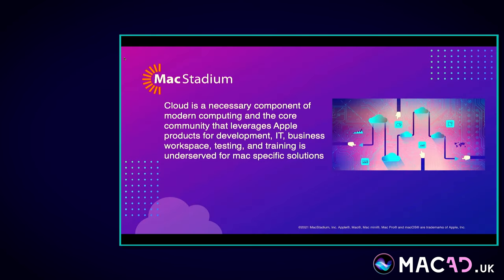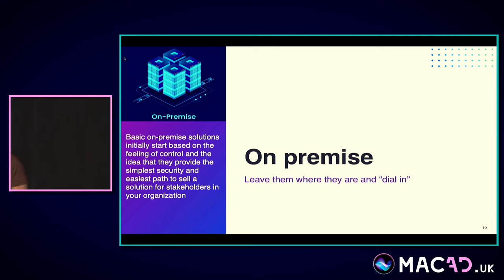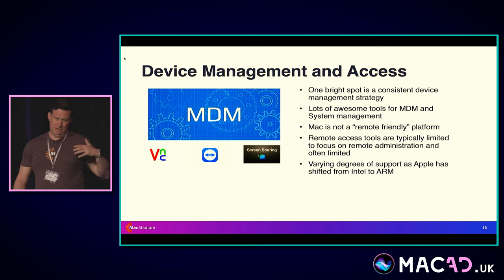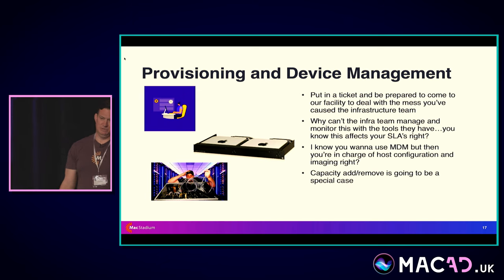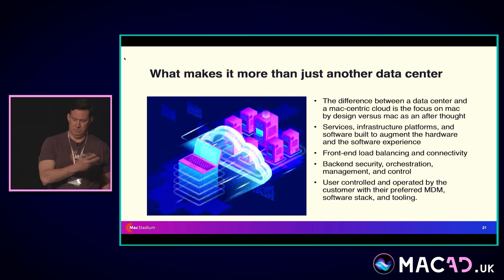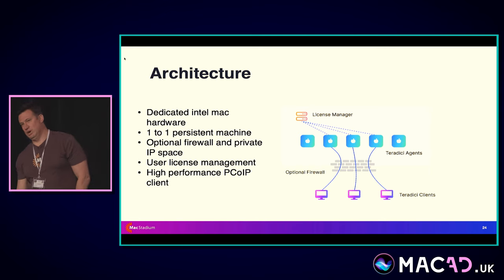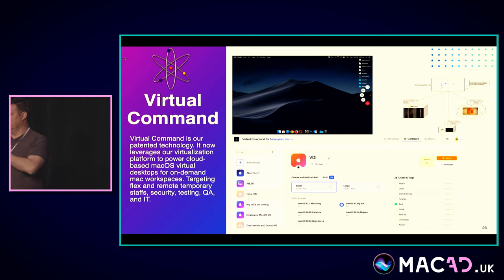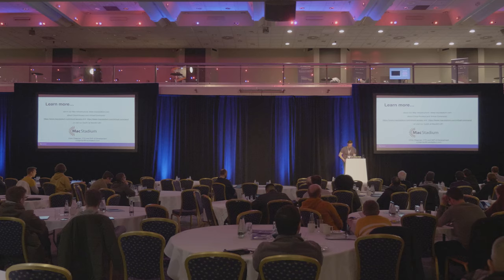MacAdUK Talk 13 Chris Chapman - Managing a Remote Mac Workforce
Whether you have a team of developers building Mac or iOS apps, creatives who need macOS to run graphic and video software, or temporary contractors that need access to a Mac, providing remote access to a macOS desktop can be a challenge. In this session, Chris Chapman, CTO of MacStadium, will discuss how to leverage cloud-hosted Mac hardware combined with easy-to-manage desktop software to eliminate the need for buying, maintaining and shipping Mac hardware to your remote workforce.